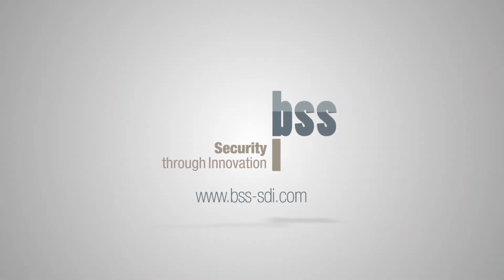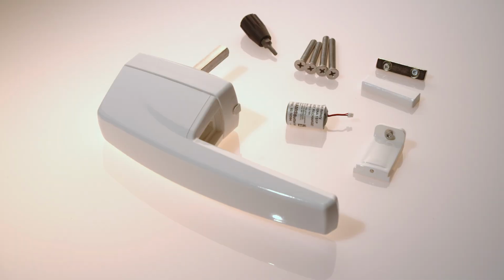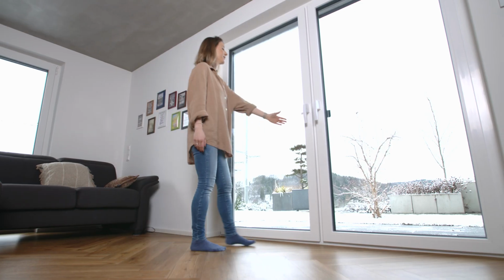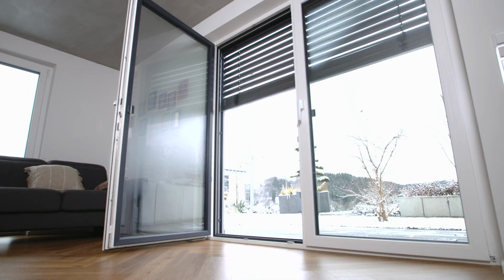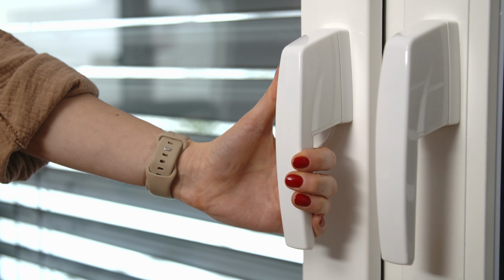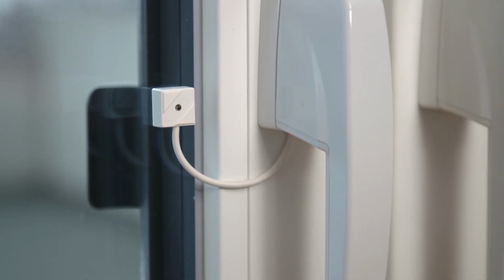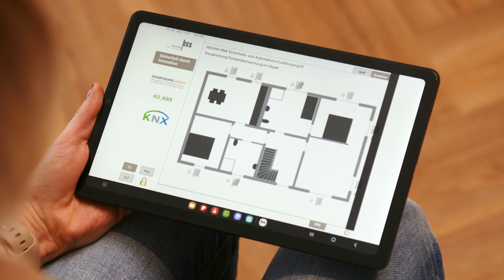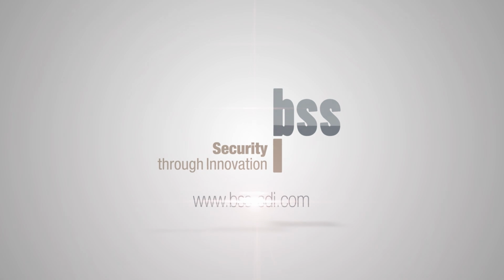HELIH® - KNX RF Lockable Radio Window Handle - World Innovation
The HELIH® - KNX RF window handle enables locking and many other automated functions in the areas of security, comfort, energy and damage prevention.

The "Highly Efficient Lowpower Intelligent Handle" (HELIH® for short term) is a handle for windows and French doors. The HELIH® is designed for integration into KNX installations. The integration into KNX is done via the connection to the ISE KNX RF Multi Media Coupler.

Due to the integration of numerous sensors, many communication objects are provided, which allow a fully comprehensive window and handle status monitoring. In addition, an electromechanical handle lock with bolt feedback is implemented. Via the optional connection of a glass break detector, window glass monitoring is possible. No additional battery is required for this, the evaluation is carried out via the HELIH®. Furthermore, various switching functions allow the implementation of many scenarios in the areas of security, energy, comfort and damage prevention. An RGB LED and a capacitive touch field allow a modern and intuitive use.

The HELIH® can be attached to most standard windows. The distance of mounting holes is standardized 43mm (DIN 18267). It is suitable for both side hung and tilt and turn windows. The very small flat magnet for window condition monitoring can be glued or screwed into the window profile in most cases. Alternatively, a magnet switch housing is available for surface mounting of the magnet.